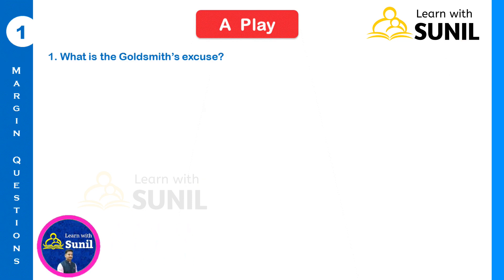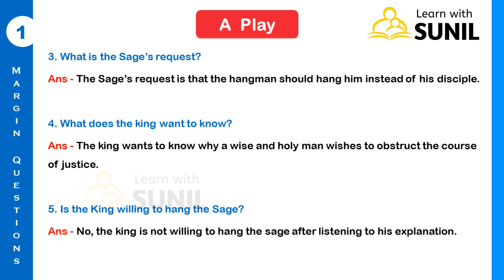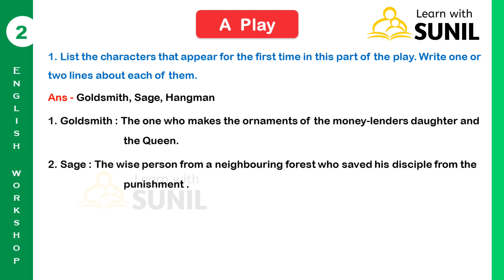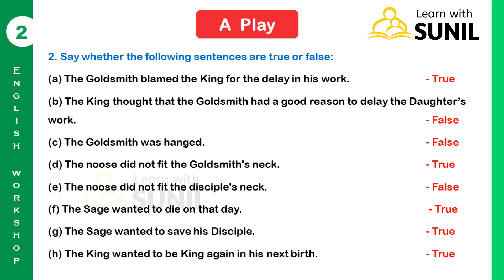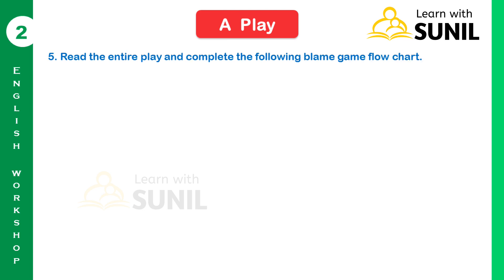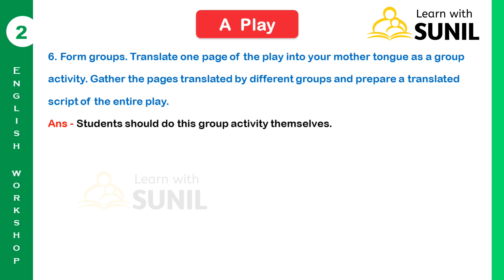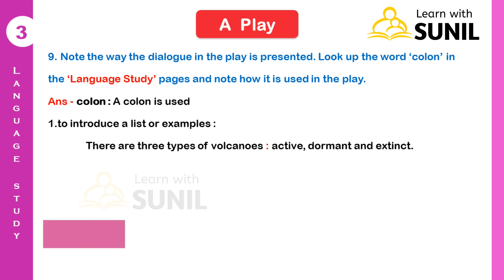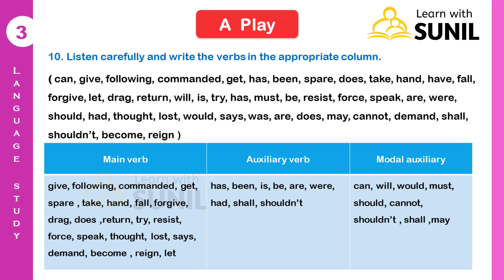A Play English Workshop (Part 2) :9th Standard : learnwithsunil : 2.5 A Play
A Play English Workshop Part 2

◄▌Thx for Watching the Video |||°°°